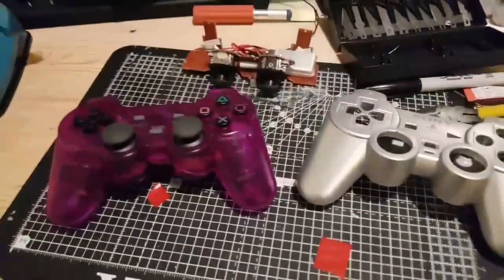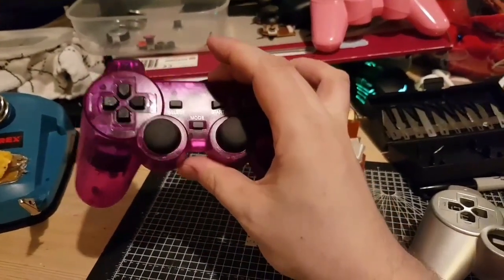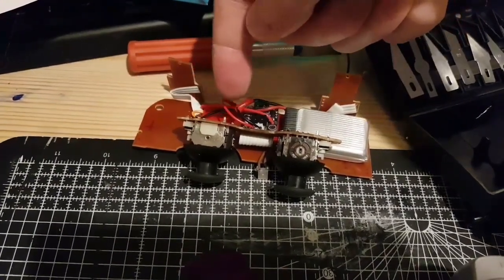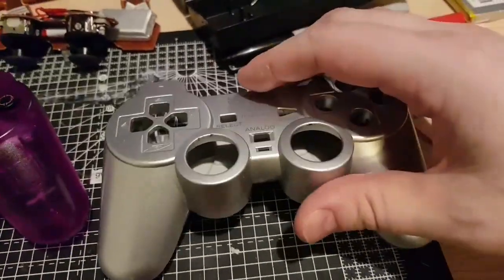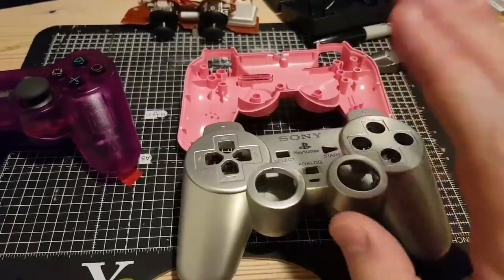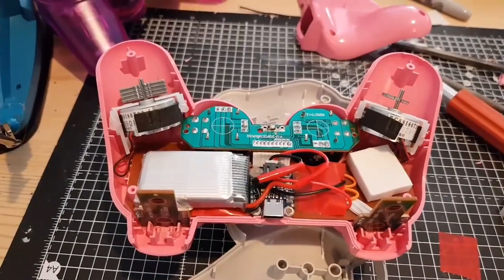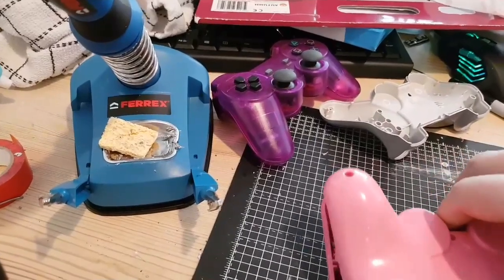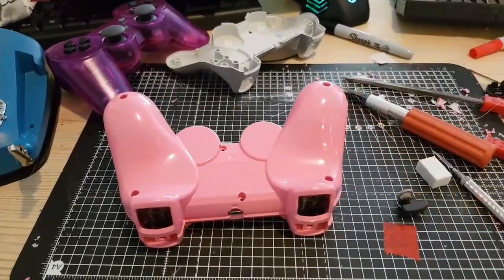Original PlayStation 2 Dualshock Controller Wireless Mod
I love my bubblegum pink PS2 slim, I use it all the time. But rule number one for gaming parents: Wireless controllers. Kids LOVE tripping over cables and sending consoles flying. So here is a mod I spent a day on. Taking an original Sony Dualshock 2, and turning into a slick wireless controller with a lithium ion battery, and a USB-C charging port.